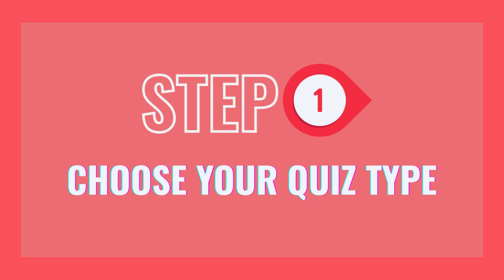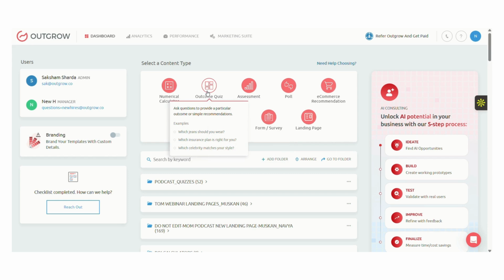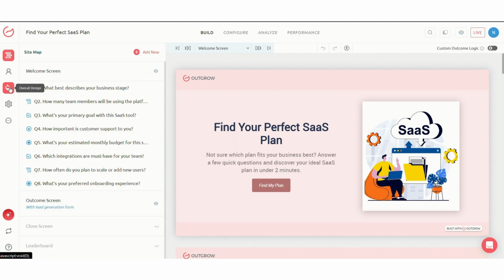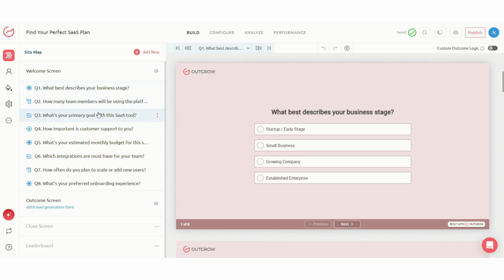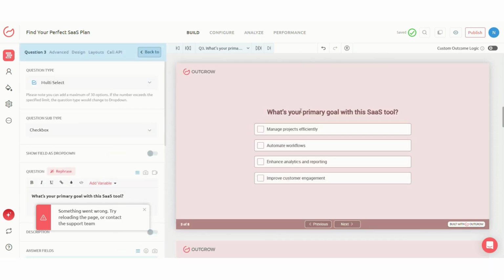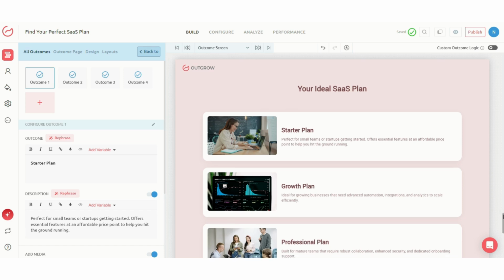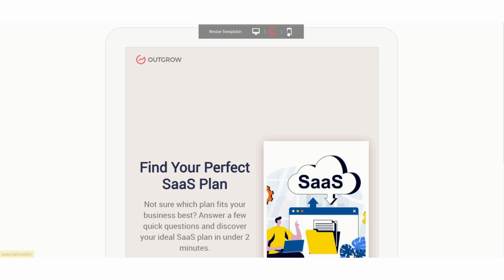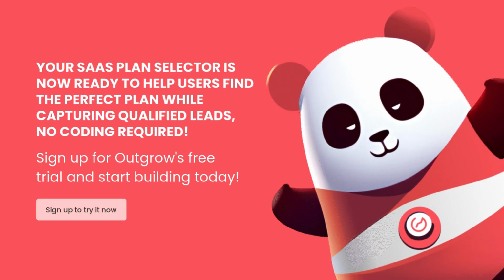How to Build a SaaS Plan Quiz in Outgrow (Step-by-Step)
In this step-by-step tutorial, learn how to build a SaaS Plan Quiz using Outgrow, no coding required.

This guided walkthrough shows you how to replace confusing pricing pages with an interactive experience that helps users instantly discover the plan that best fits their needs.

What you'll get:

Create a quiz that recommends the right SaaS pricing plan based on user needs, company size, usage level, and business goals, helping prospects self-qualify before they convert.

Add smart qualification questions, scoring logic, and conditional flows that adapt in real time and lead users to the most relevant plan with confidence.

Design personalized result screens that clearly explain why a specific plan is recommended, highlight key features, and include strong calls to action like free trials or demo bookings.

Customize the design, branding, layout, and user experience so the quiz feels like a seamless part of your SaaS product and website.

Enable lead capture, connect integrations, and publish your quiz across pricing pages, landing pages, email campaigns, and ads to generate high-intent, product-qualified leads at scale.